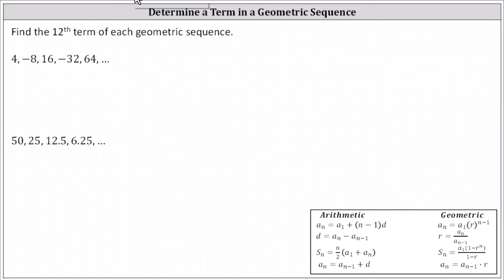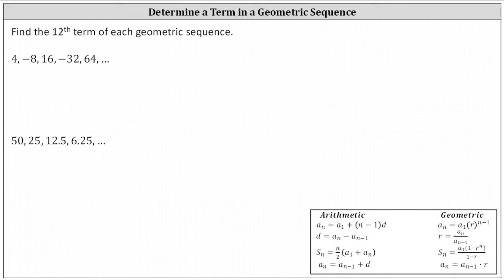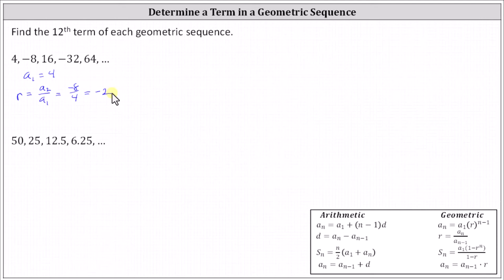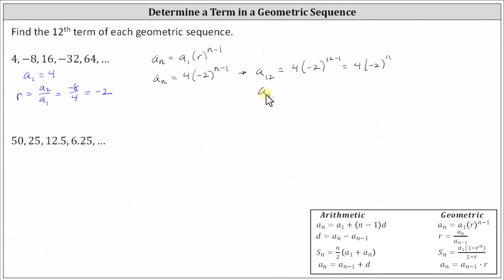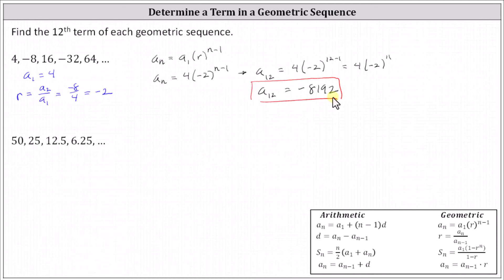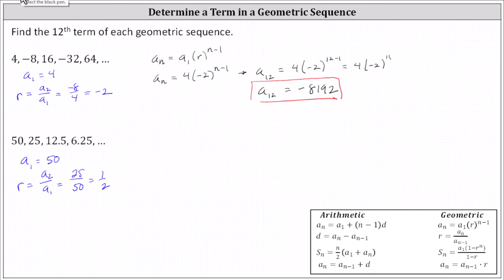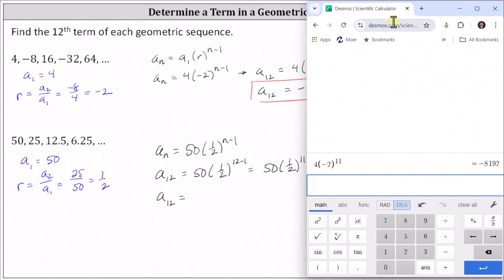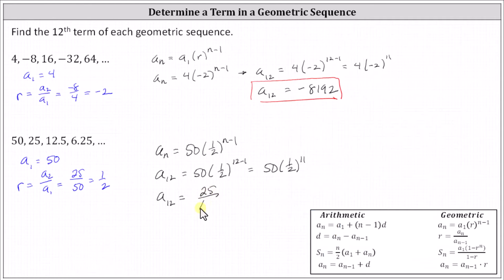Determine the 12th Term of a Geometric Sequence Given the First Several Terms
This video explains how to write the general form for a geometric seqeunce given the first few terms of the sequence.  Then the 12th terms is determined.